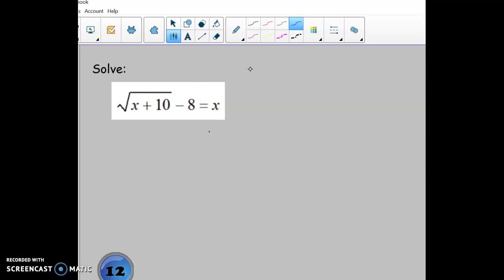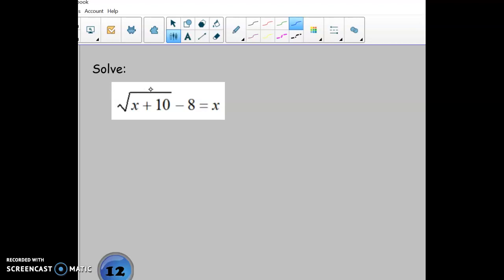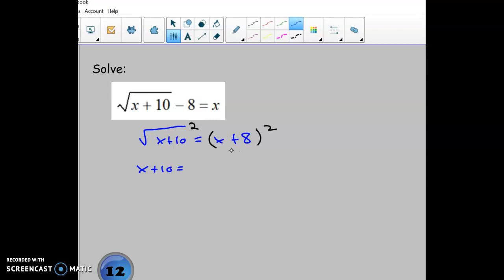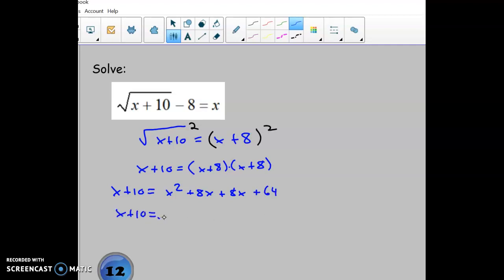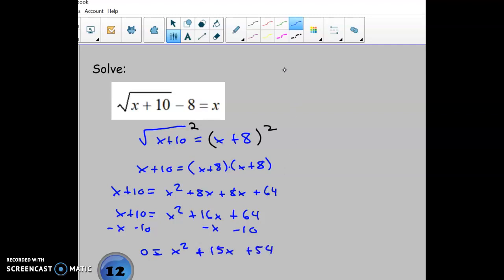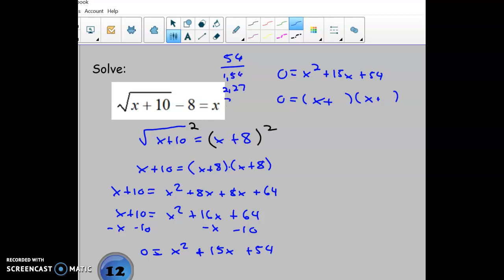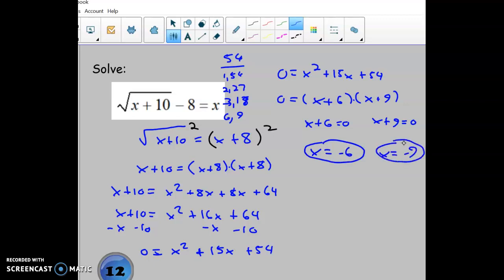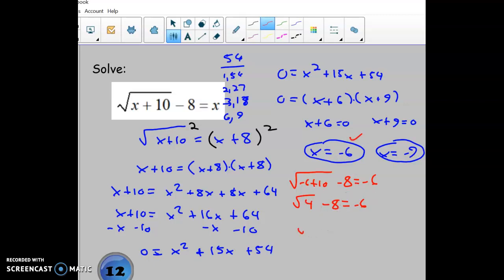Review 6.5 to 6.8 part 2